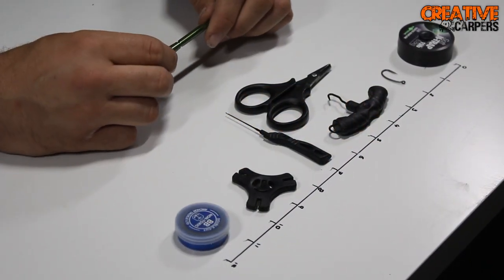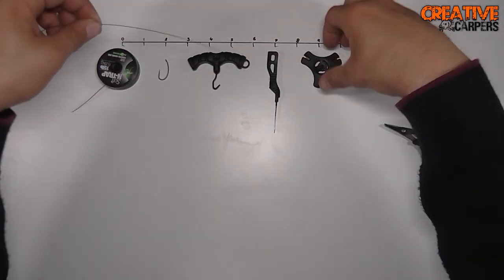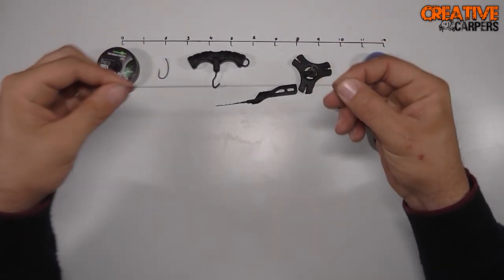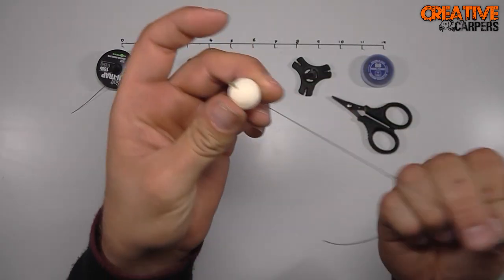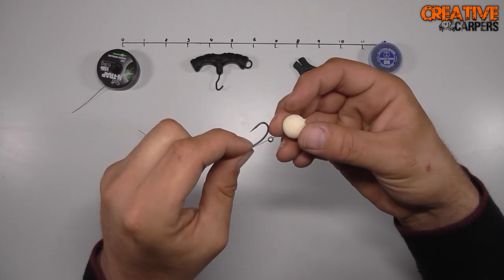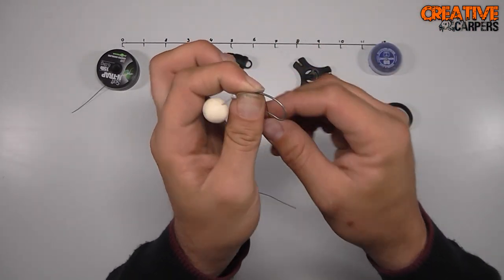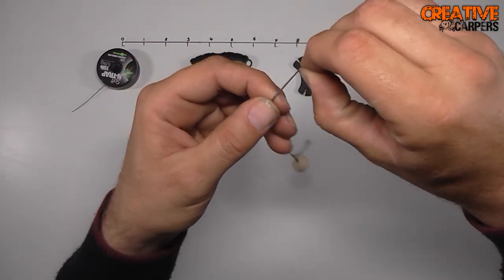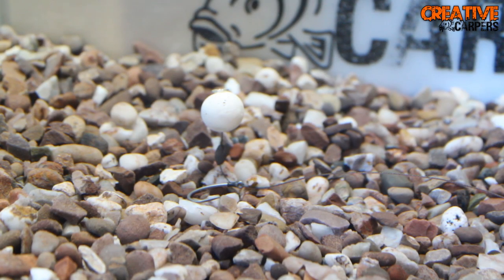KD Rig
(KD RIG) A step by step guide showing you how to build one.